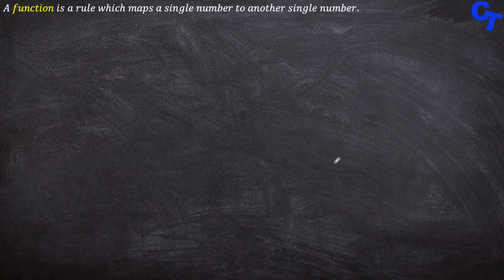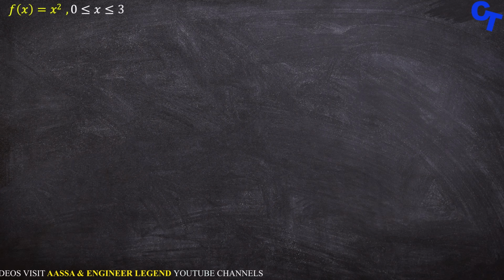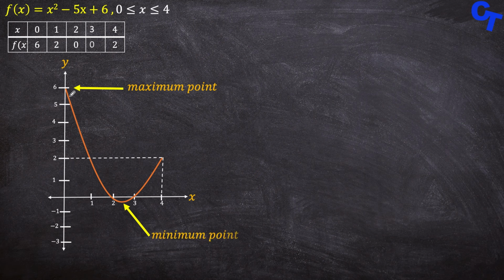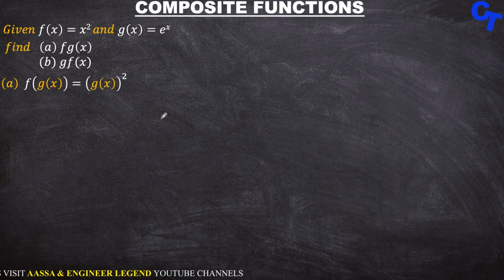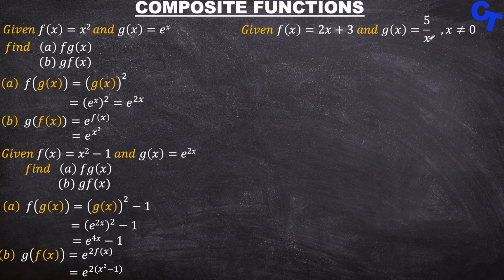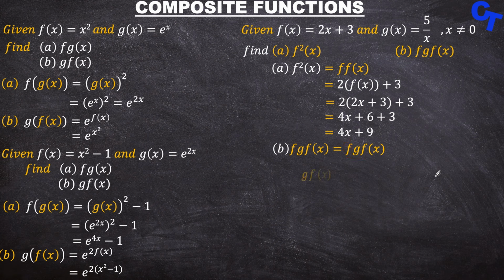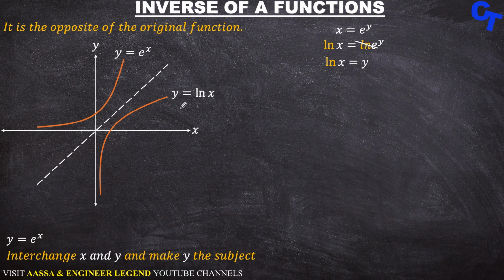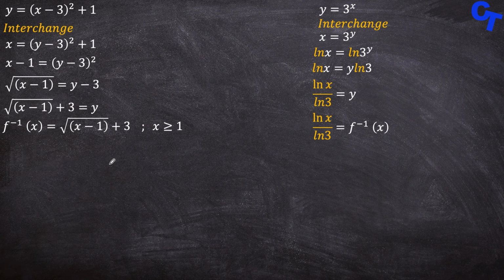Everything You Need to Know About Functions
Unlock the secrets of functions in math with this comprehensive guide, perfect for both beginners and pros.
00:00 What is a function
00:54 Domain
01:51 Domain of ln x
02:37 Graph of ln x
03:11 Range of a function
03:49 Range using graph
04:55 Domain and range of x^3
06:00 Domain and Range using completing of squares
07:34 Completing the squares
09:23 Composite function
09:40 Examples of composite functions
08:30 Inverse of functions
18:50 Inverse of of e^2 and ln x using graphs
19:30 Inverse by interchanging x and y